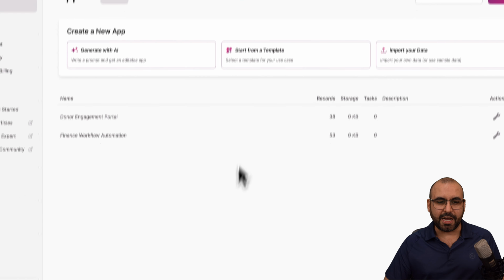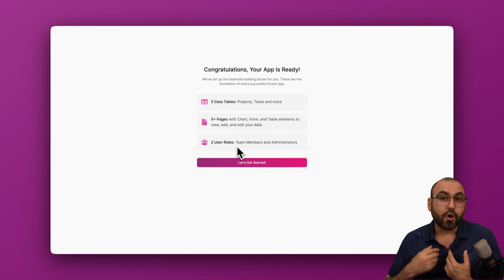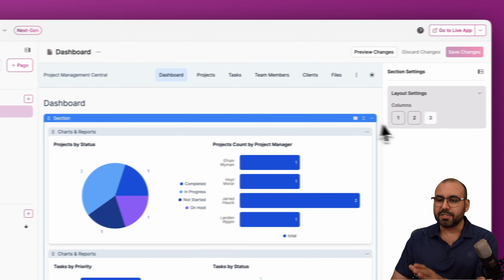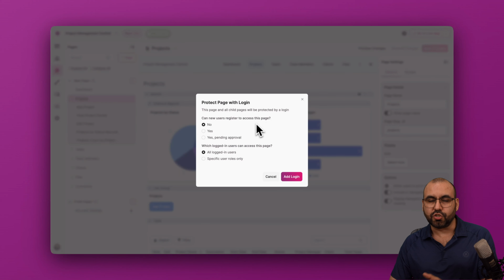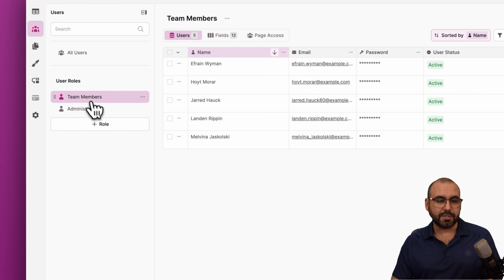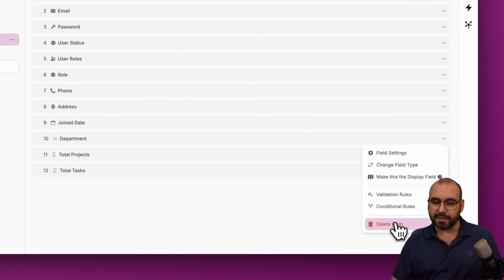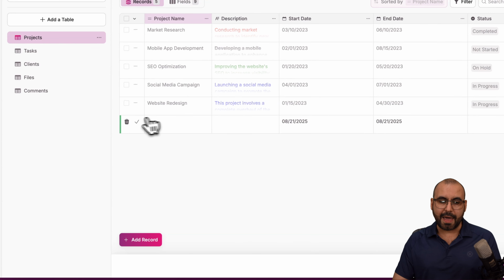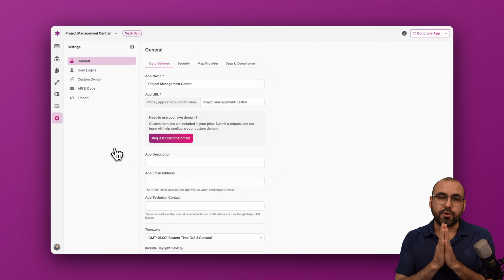Easy No Code Project Management Software — Anyone Can Build!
Do you need a reliable project management tool but you’re not sure where to start? Knack makes it easy to create a no code project management app that’s tailored to your needs. See how it’s done in this video.